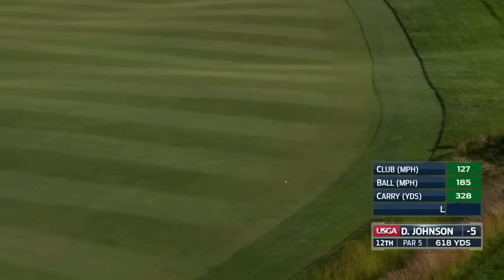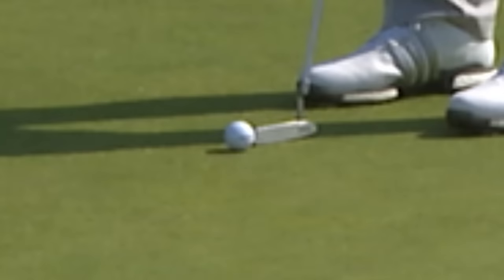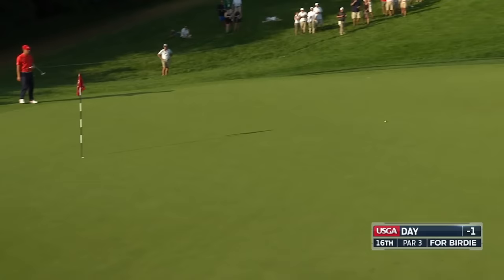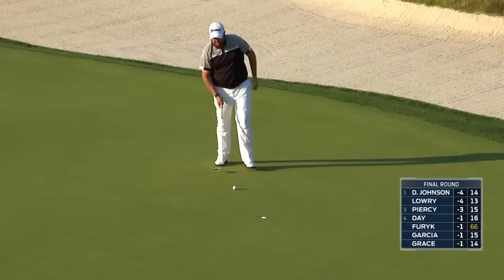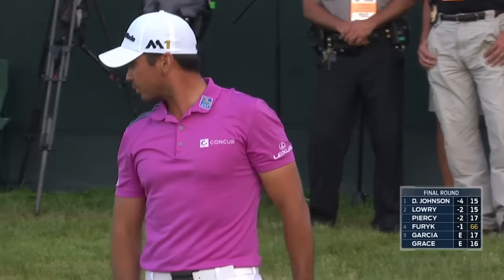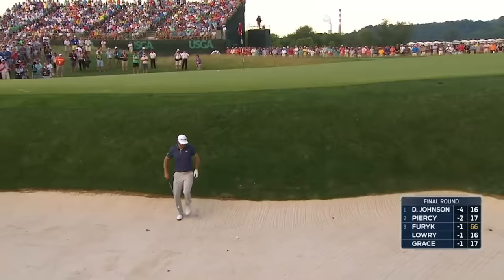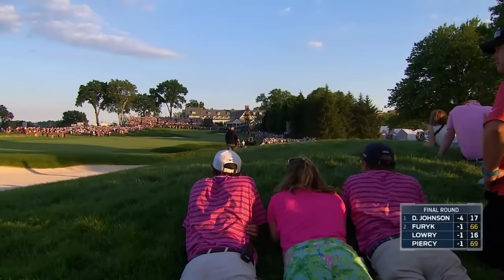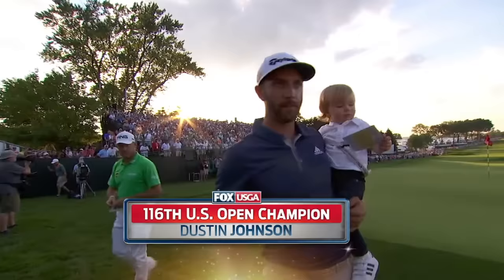U.S. Open Classic Finishes: 2016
After a career of disappointment on major Sundays, Dustin Johnson was poised to finally break through at Oakmont.

The United States Golf Association (USGA) conducts many of golf's most prestigious championships, highlighted by the U.S. Open, the U.S. Women's Open and the world’s premier amateur championships. Based in Liberty Corner, N.J., the USGA governs the game in the U.S., its territories and Mexico.

For the full library of historic footage and films from golf's iconic moments and figures, get the FREE USGA streaming app for Apple TV and Roku.